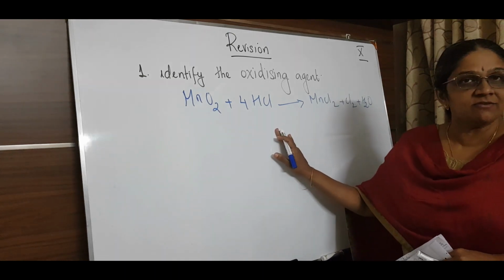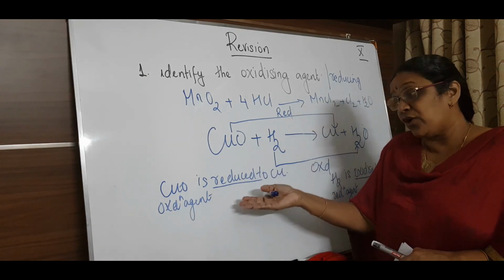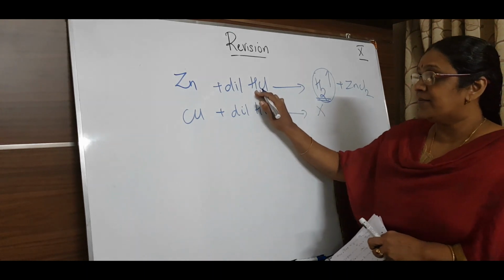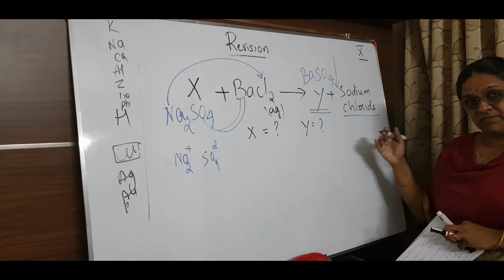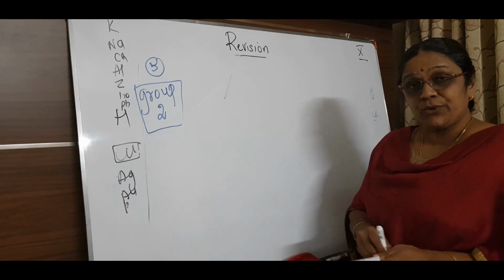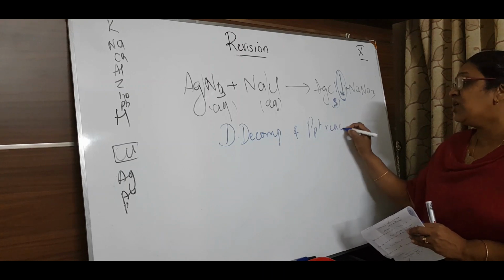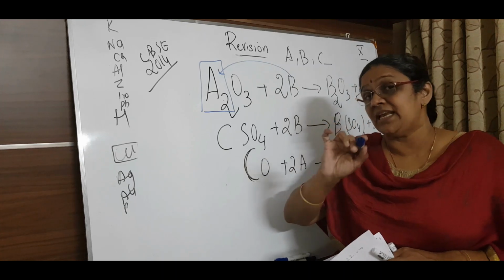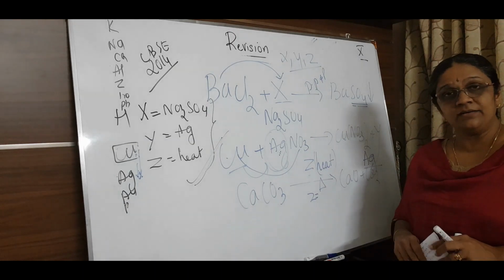Chemistry Class X Chemical Equations Revision